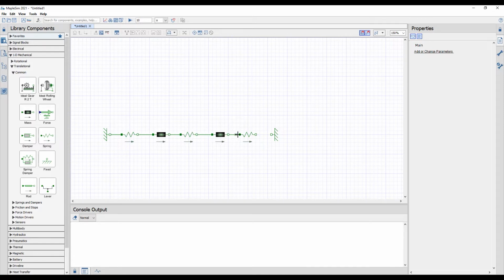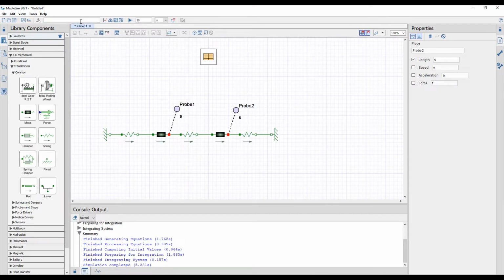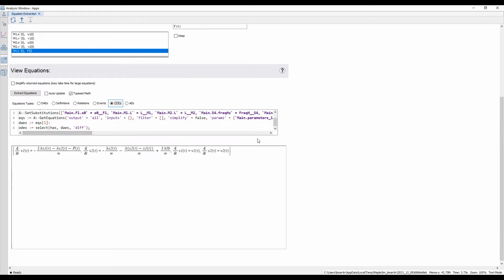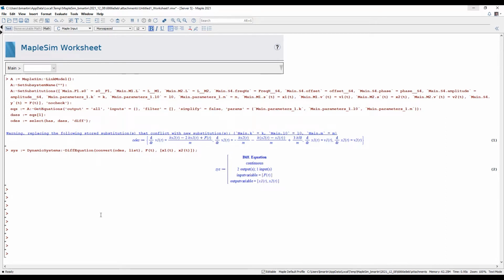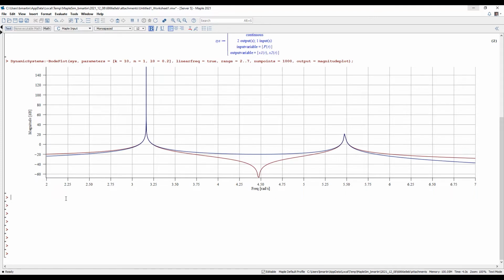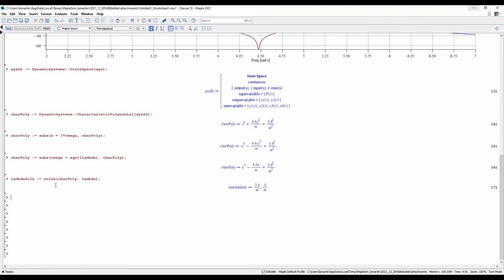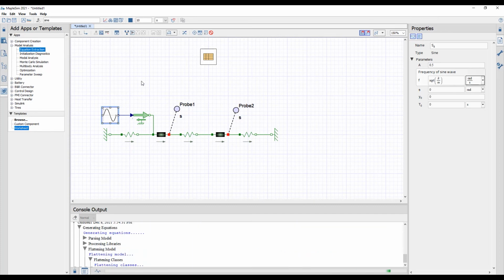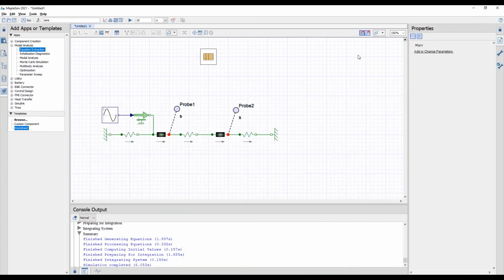Modeling and Analysis with the 1D Translational Domain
Looking for the equations, a dynamic analysis, and simulation results for a system? MapleSim covers all these areas in this example where a 2 mass, 3 spring, system is modeled.